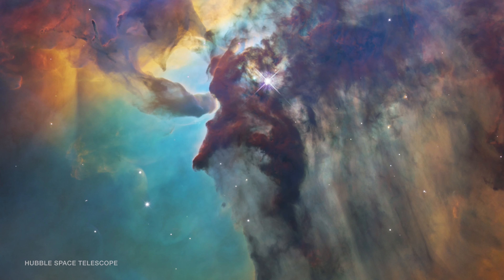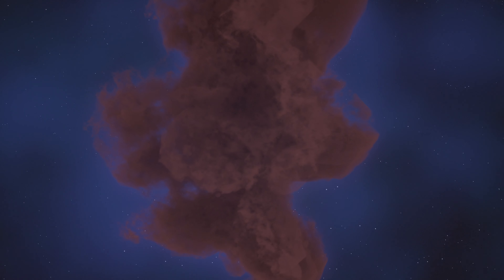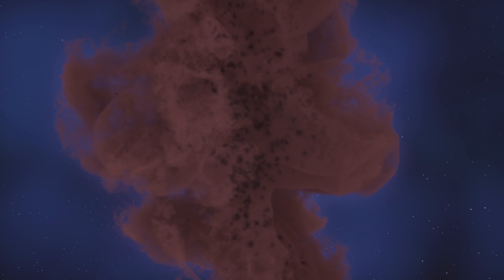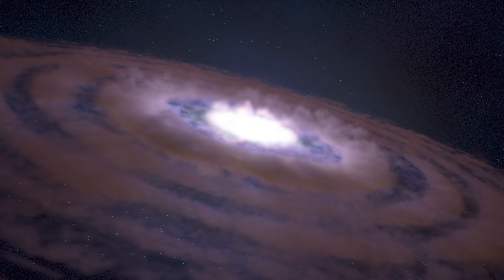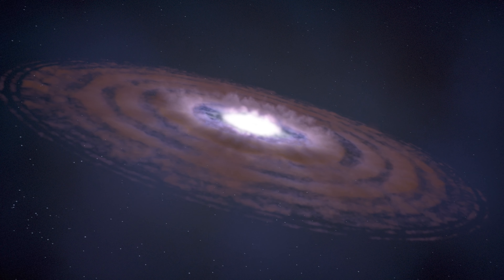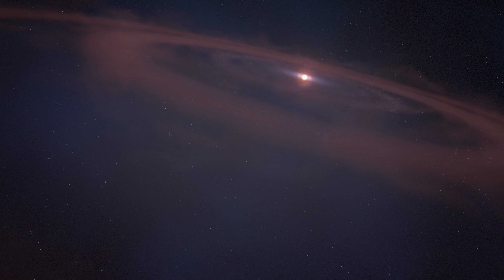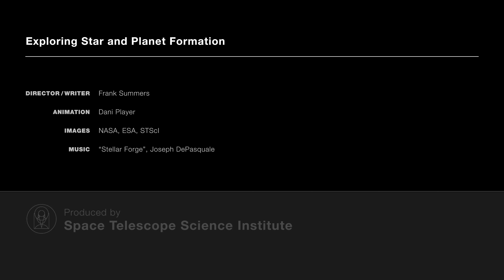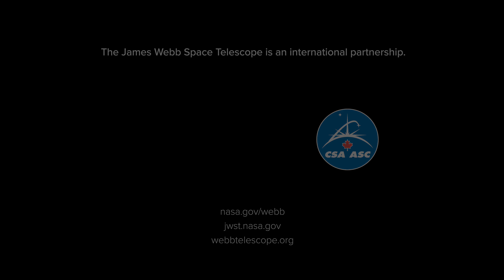Exploring Star and Planet Formation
This animation explores the stages in the formation of stars and planets. Within a large, dense cloud, thousands of protostars collapse due to gravity. The infalling material forms a disk around the protostar, with jets emitted perpendicular to the disk. Planets condense and build up within the disk, establishing a new solar system. The Webb Space Telescope’s infrared observationswill peer into these dark clouds and dusty disks to examine this formation process with unprecedented clarity.

Animation
Dani Player (STScI), Frank Summers (STScI)

Audio
Joseph DePasquale (STScI)